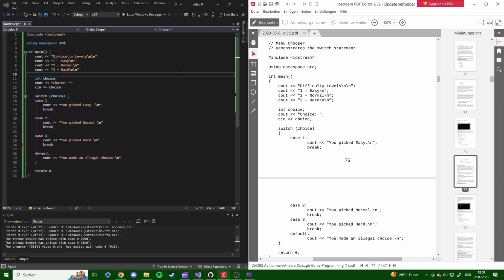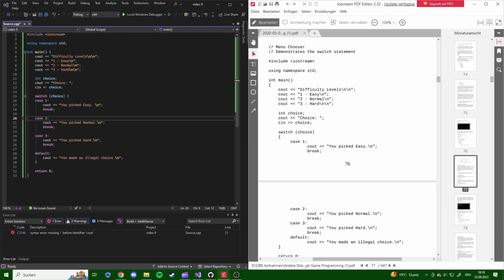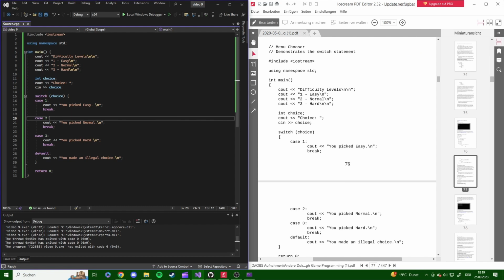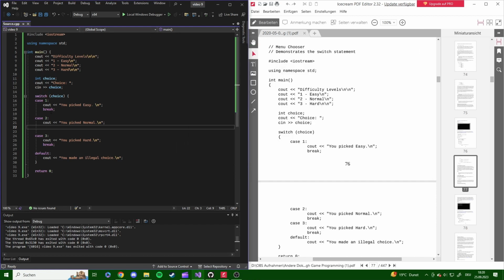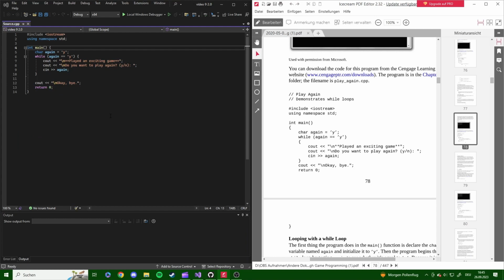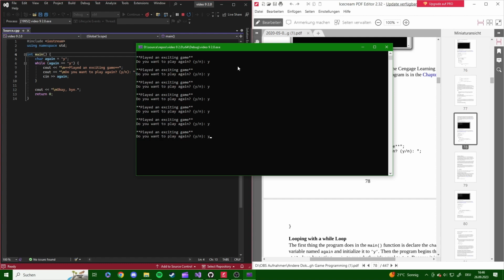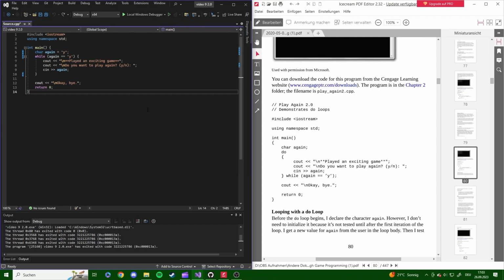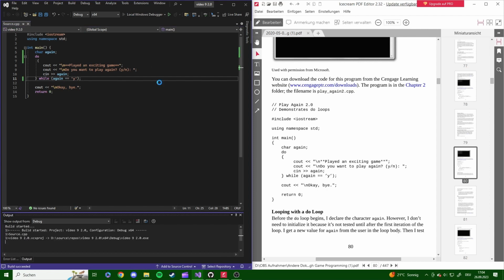Learning C++ #9 switch and loops